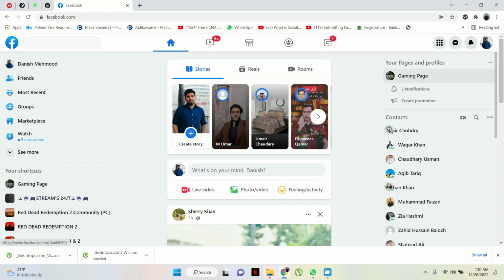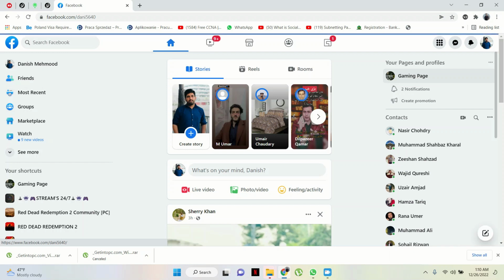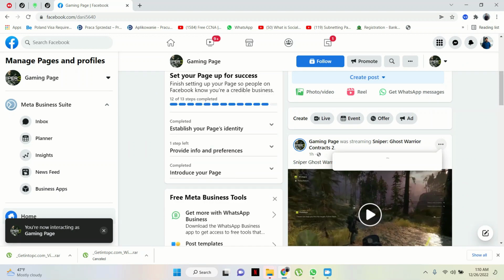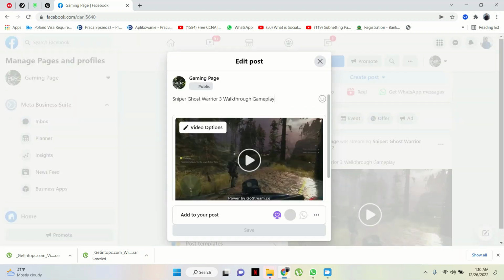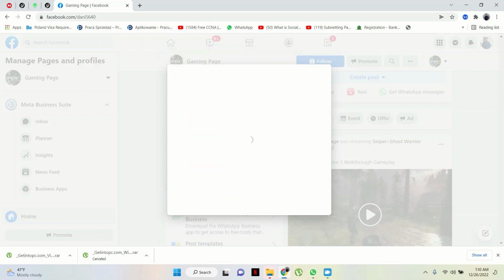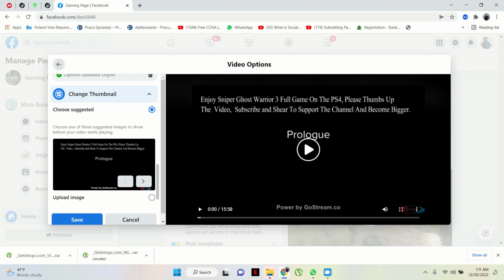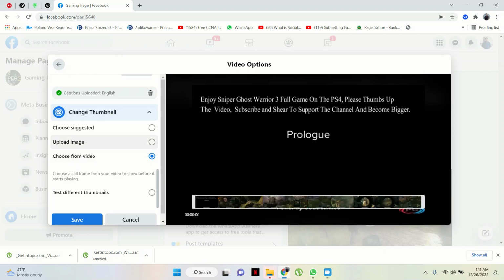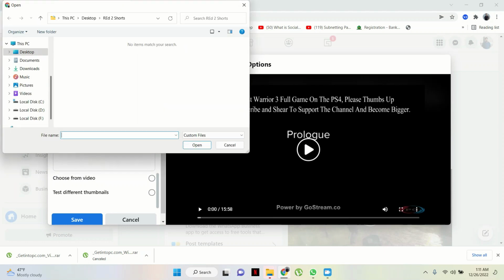How To Add Tags On Facebook Page Video | How To Insert Keywords on Facebook Video -2022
Go to your Facebook Page and click on the "Videos" tab.
Find the video you want to add tags to and click on the three dots to the right of the video thumbnail.
From the drop-down menu, select "Edit."
In the "Description" field, you can add tags by typing the "#" symbol followed by the tag name. For example, "keywords."
Click "Save Changes" to save your tags.
Keep in mind that Facebook limits the number of tags you can add to a video to 30. You should also choose your tags carefully and only use relevant tags that accurately describe your video. This will help your video reach a larger audience and make it easier for people to discover your content.